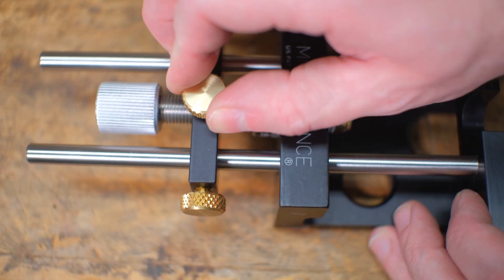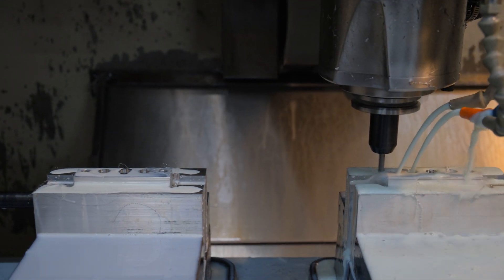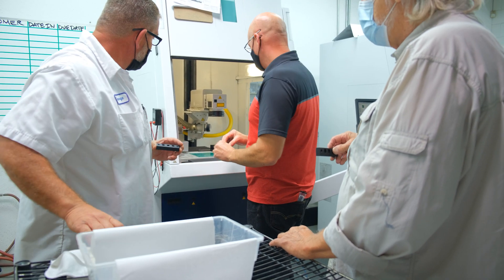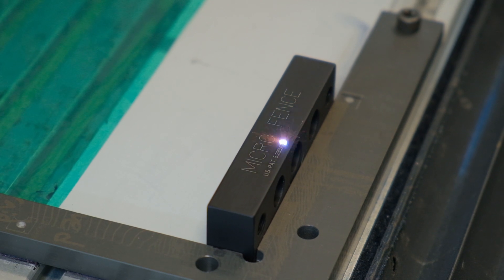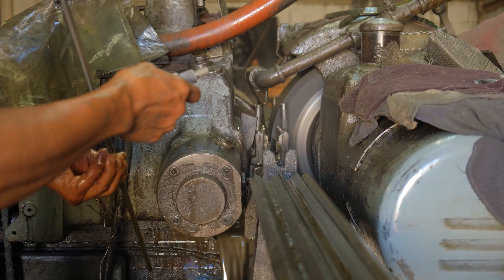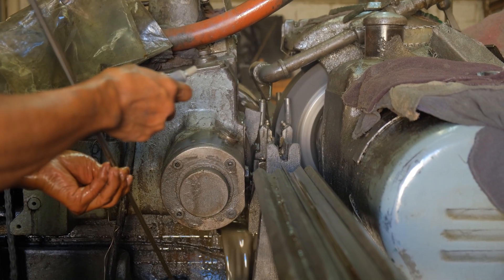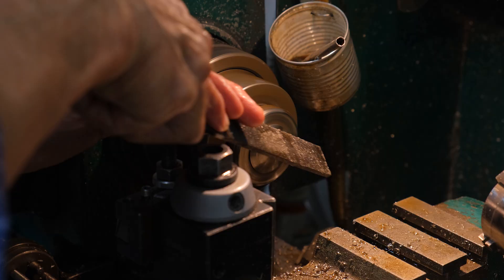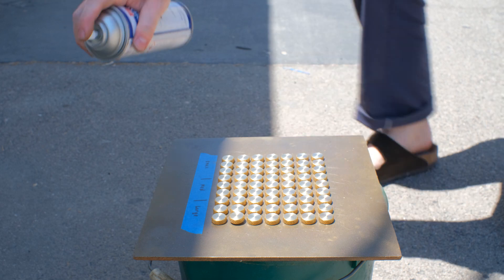Making Micro Fence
Micro Fence was developed in Richard Wedler’s custom furniture shop in Los Angeles, California. The initial product was the precision Edge Guide, and we’ve since built an entire system of related tools to expand the capabilities of the handheld router. For the past 30 years, Micro Fence has been made entirely in the USA with uncompromised care and the finest materials. Available in either metric or imperial scale, all of our tools are custom-assembled to satisfy each customer’s specifications.

Throughout last year, we set aside some time to document our manufacturing process as well as the care that goes into each step along the way.

(0:00) Intro
(0:28) Cutting Raw Materials
(0:58) CNC Machining
(1:39) Tumbling
(2:23) Anodizing
(3:02) Laser Etching
(4:31) Bushings and Reaming
(6:37) Precision Grinding
(7:14) Threading
(8:27) Polishing Guide Shafts
(9:00) Brass Thumbscrews
(9:45) Facing Micrometer Dials
(10:25) Spindle Bar
(11:51) Edge Guide Assembly
(13:12) Circle Jig Assembly
(14:20) Outro

Special thanks to the Woodshop Band!

    Don Preston - lead guitar
    Rick Cunha - acoustic guitar
    Lance Billitzer - mandolin
    Craig Eastman - fiddle
    Randy Landas - upright bass
    Richard Wedler - guitar